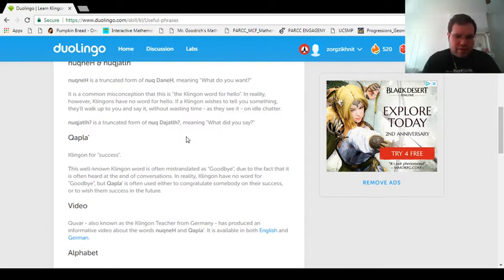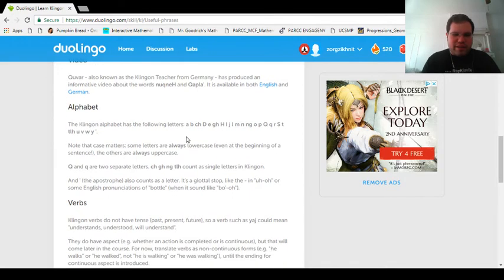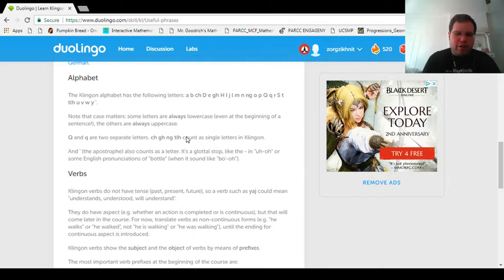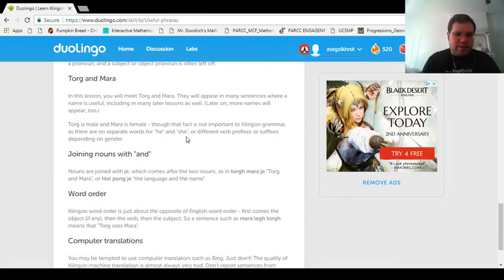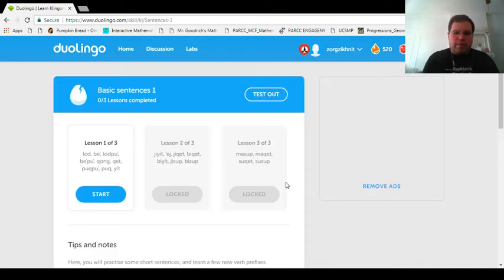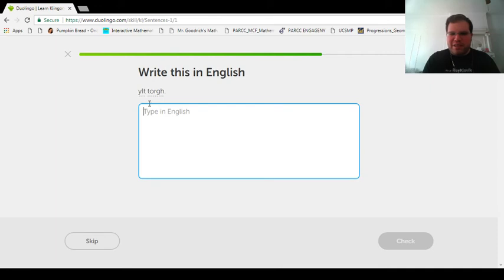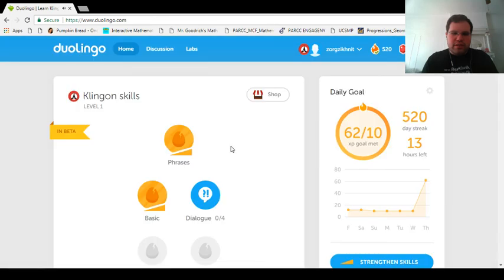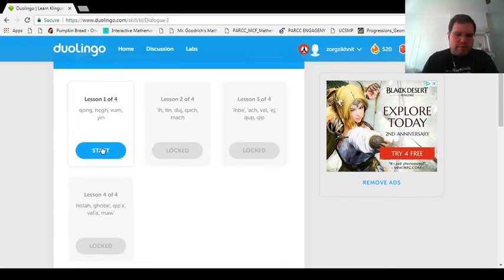TESTING THE DUOLINGO KLINGON COURSE FOR THE FIRST TIME!!!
Jared Gimbel analyzing a constructed languages goes EXACTLY with the variety of hilarity and reactions you would expect.

Also a correction: the Irish word for Klingon is actually "Tliongánach" (I got it wrong in the video)